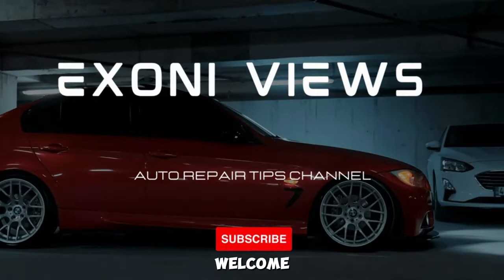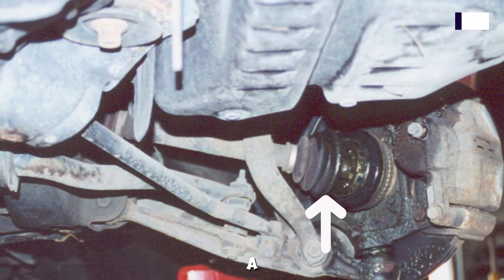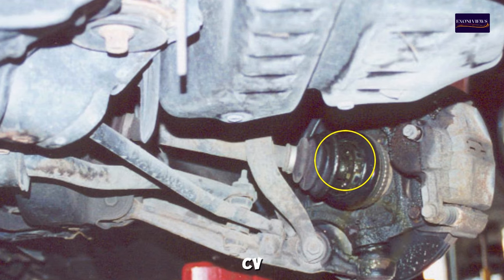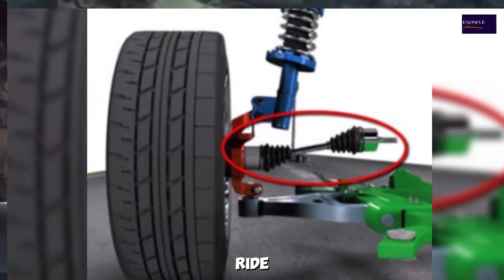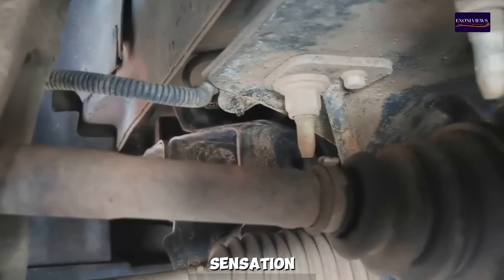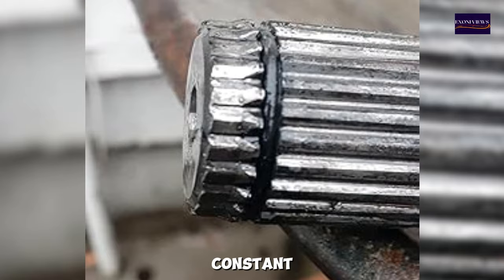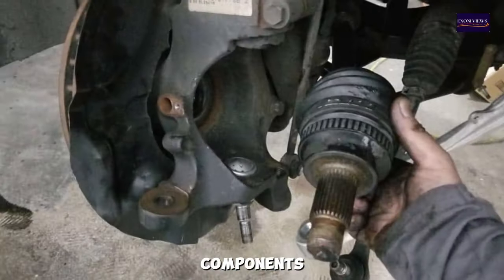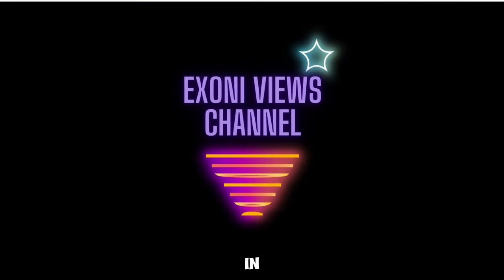Symptoms of a Bad CV Axle Shaft and Causes You Shouldn't Ignore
"Is your car making strange noises or handling poorly? It might be a bad CV axle shaft. In this video, we’ll be discussing the symptoms of a bad CV axle shaft. If you’re experiencing strange noises, vibrations, or handling issues, this video is for you.
What are the symptoms of a bad CV axle shaft? The constant velocity (CV) axle shaft is a critical component of a vehicle's drivetrain, responsible for transferring power from the transmission to the wheels while allowing the vehicle to steer and move up and down with the suspension. When a CV axle shaft goes bad, it can lead to a range of symptoms that indicate a problem. Here’s a detailed explanation of the symptoms associated with a bad CV axle shaft:
1. Clicking Noise When Turning
One of the most common symptoms of a bad CV axle shaft is a clicking or popping noise when turning. This noise is usually more pronounced during sharp turns or when accelerating through a turn. The CV joint, which should facilitate smooth rotation, produces a clicking sound due to wear or damage, causing the bearings inside the joint to malfunction.
2. Grease leaks Grease packs
CV joints packed Grease to ensure smooth operation. If the CV boot, a rubber cover that protects the joint, becomes torn or cracked, grease can leak out. You might notice grease splattered on the inside of your wheel or around the CV joint itself. A leaking CV boot often precedes joint failure, so it’s important to address this issue promptly.
3. Vibration while driving
A damaged CV axle can cause vibrations in the vehicle, especially at higher speeds. Typically, the steering wheel or the vehicle floor feels these vibrations. The axle's lack of balance compromises the joint's smooth rotation, causing the vibration.
4. Knocking sound
A bad CV axle shaft can produce a knocking sound, particularly during acceleration or deceleration. This sound is due to the joints' looseness, which causes them to knock against each other as they rotate. Often, the knocking sound indicates severe wear and necessitates replacement of the CV joint.
5. Bouncy Ride
A failing CV axle can affect the vehicle’s suspension, leading to a bouncy or unstable ride. This symptom arises due to the axle's impaired ability to maintain the proper alignment and balance of the wheels. A bad CV axle can cause uneven tire wear, further exacerbating ride comfort issues.
6. Difficulty Steering
Severe damage to the CV axle shaft can disrupt the vehicle's steering. You might notice that the vehicle is harder to steer, or that the steering feels stiff or unresponsive. You should address this serious safety concern immediately.
7. Increased Transmission Play
When the CV axle is bad, there can be increased play or movement in the transmission. This can manifest as a clunking or jerking sensation when shifting gears. The excessive play is due to the CV joint's inability to maintain its position, resulting in abnormal movement.
8. Visible damage
In some cases, you may see visible damage to the CV axle shaft or the CV boot. This can include cracks, splits, or tears in the boot, or a visibly bent or broken axle shaft. Regular inspections can help identify these issues before they lead to more serious problems.
Causes of CV Axle Shaft Failure
Understanding the causes of CV axle shaft failure can help prevent it. Common causes include:
1. Aging and Wear:
Over time, the CV joints and boots naturally wear out due to constant use.
2. Exposure to Elements:
Exposure to Elements like Dirt, debris, and water can cause the CV boot to deteriorate, leading to joint damage.
3. Accidents or Impacts:
Hitting a curb, pothole, or debris can damage the CV axle.
4. Poor Maintenance:
Failing to regularly inspect and maintain the CV axle can lead to unnoticed damage and eventual failure.
Importance of Timely Repair
Addressing CV axle issues promptly is crucial for vehicle safety and performance. A failing CV axle can lead to loss of control while driving, particularly if it breaks completely. Additionally, driving with a damaged CV axle can cause further damage to other drivetrain components, leading to more expensive repairs.
In summery; the symptoms of a bad CV axle shaft include clicking noises when turning, grease leaks, vibrations, knocking sounds, a bouncy ride, difficulty steering, increased transmission play, and visible damage.
00:00 Introduction
00:28 What are the symptoms of a bad cv axle shaft?
00:58 Clicking Noise When Turning
01:24 Grease Leaks
01:51 Vibration While Driving
02:12 Knocking Sound
02:35 Bouncy Ride
02:57 Difficulty Steering
03:15 Increased Transmission Play
03:37 Visible Damage
03:58 Causes of CV Axle Shaft Failure
04:44 Importance of Timely Repair